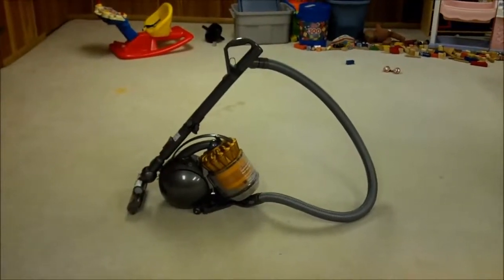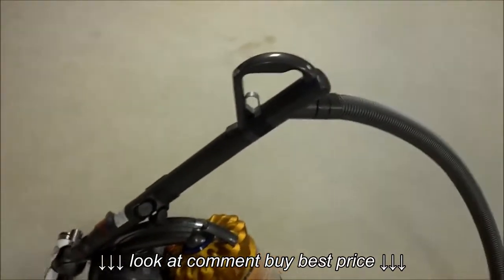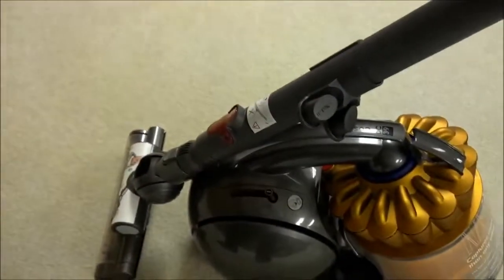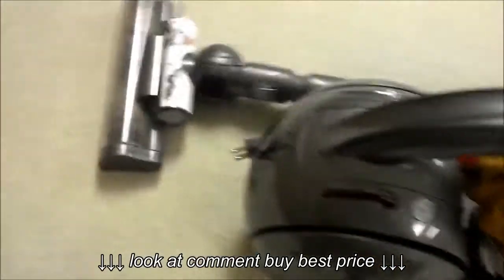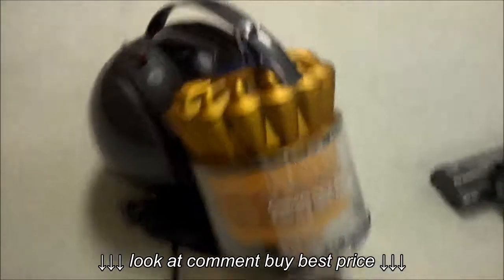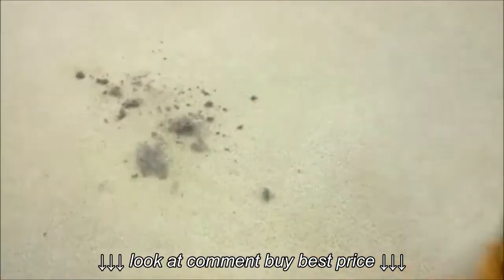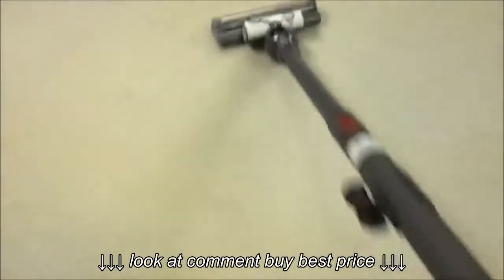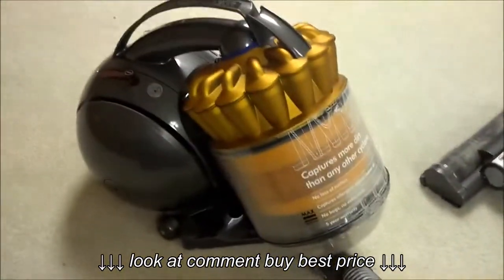Dyson DC39 Multifloor Vacuum Review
Dyson DC39 Multifloor Vacuum Review, Dyson DC39 Multifloor Vacuum Review